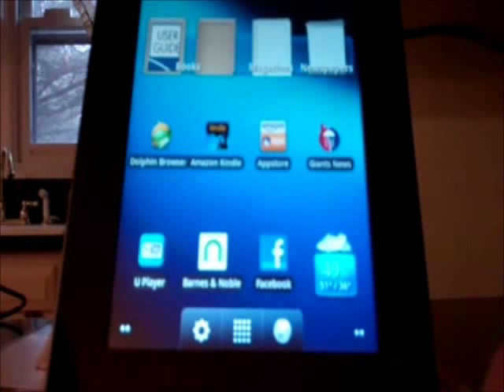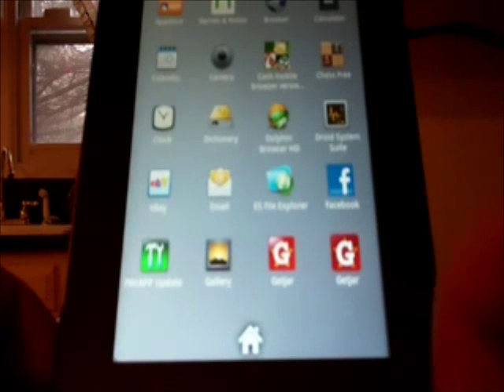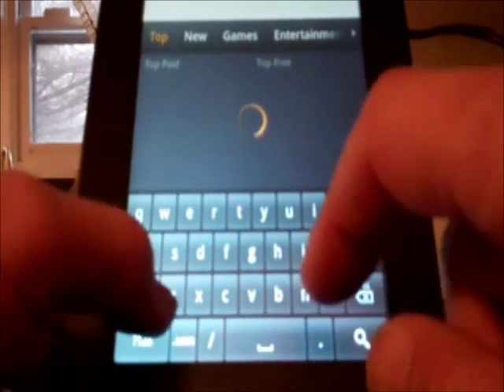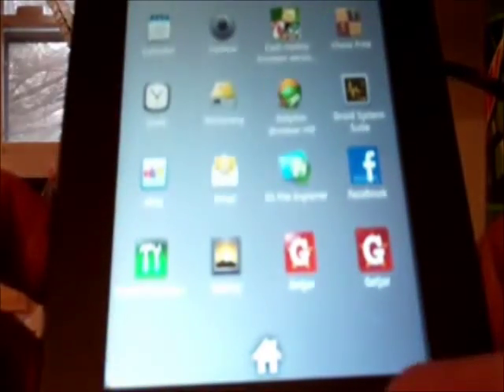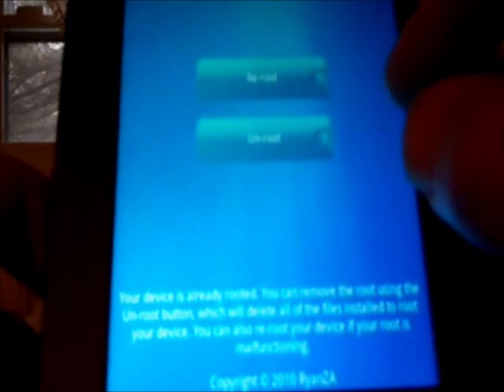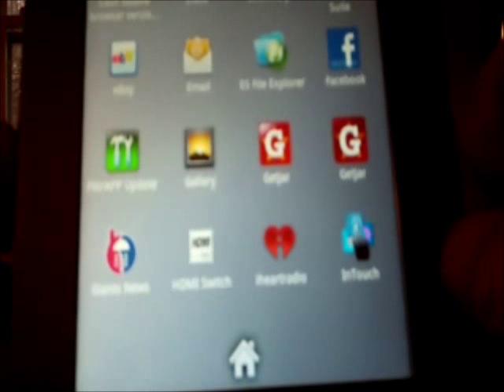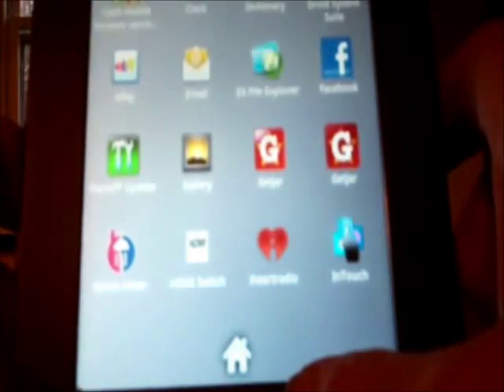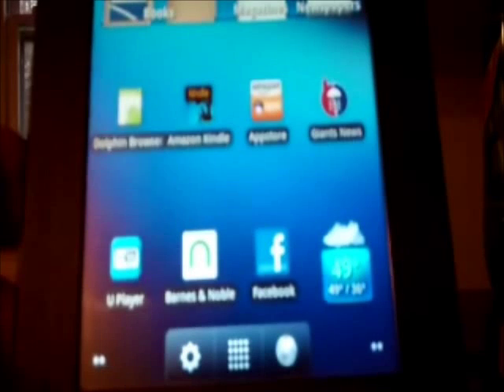HOW TO ROOT PANDIGITAL STAR AND OVERVIEW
Overview of Pandigital Star and Instructions on HOW TO ROOT your Pandigital Statr